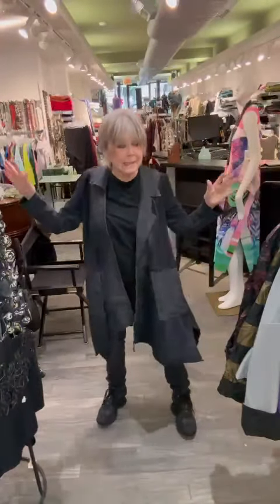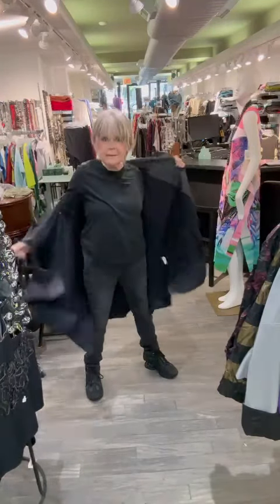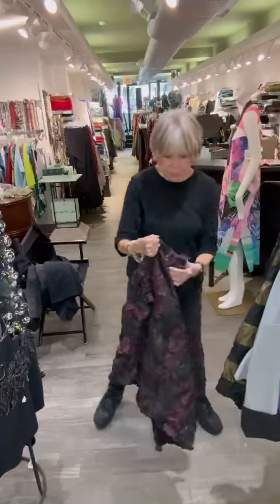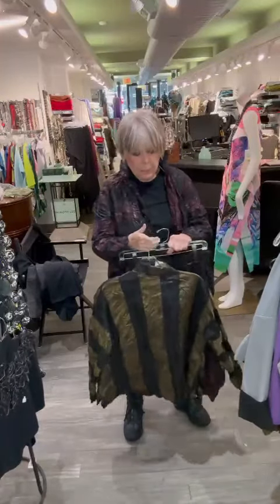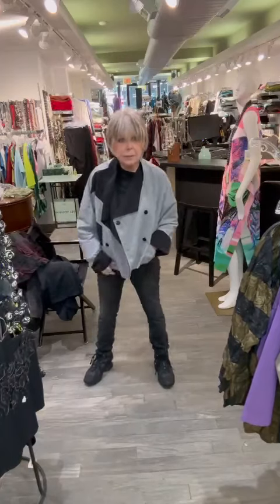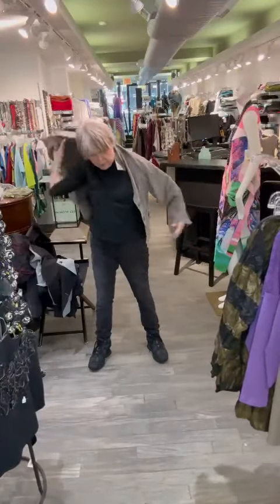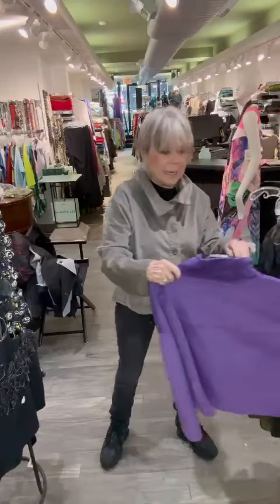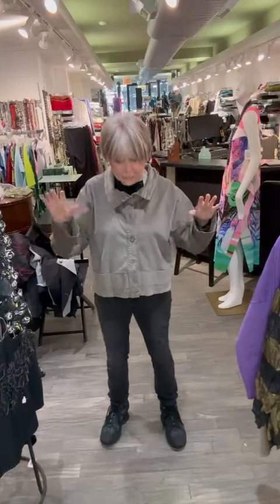So much to show…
Luuka NEw in for Fall!!